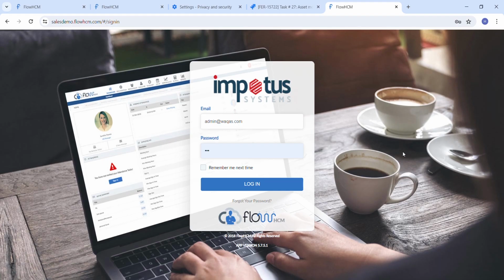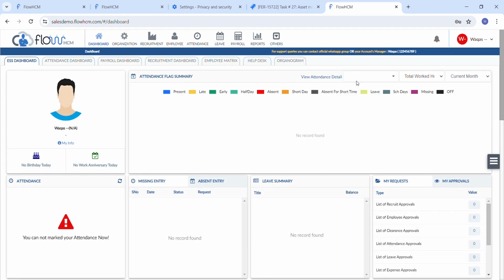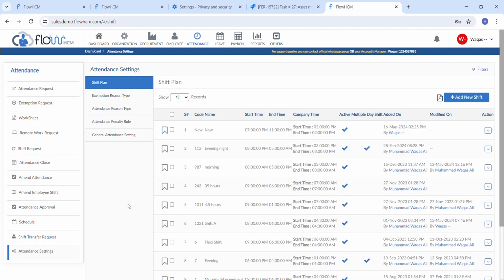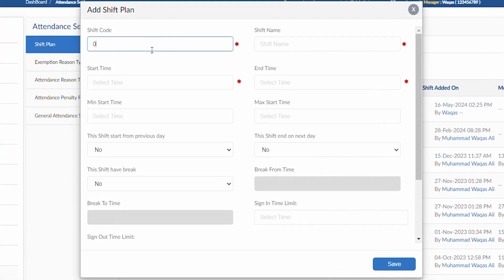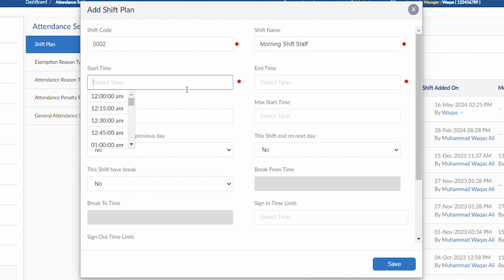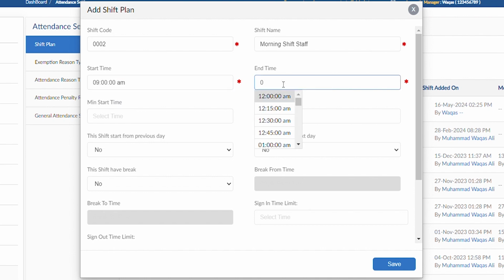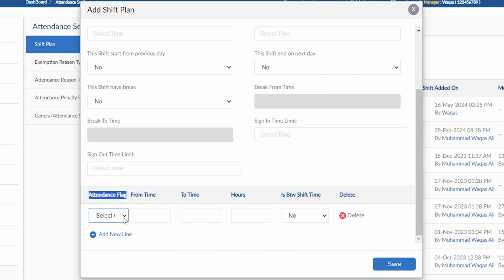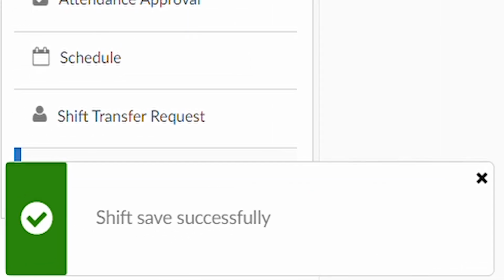How to Create a Shift in HRMS FlowHCM (English Tutorial)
In this video you can learn how to Create a Shift in HRMS FlowHCM.